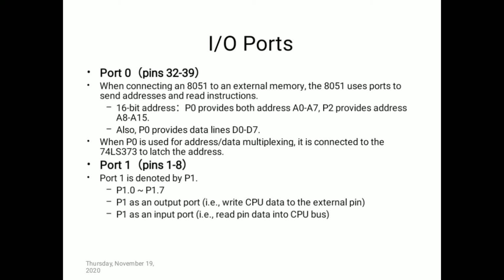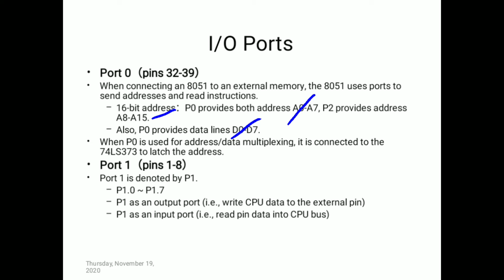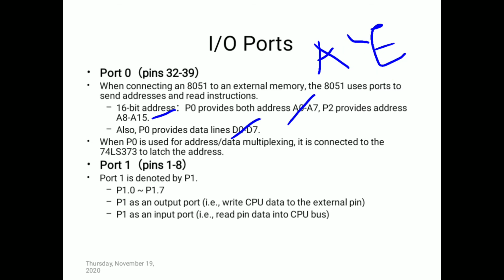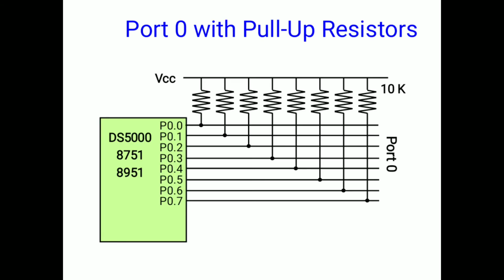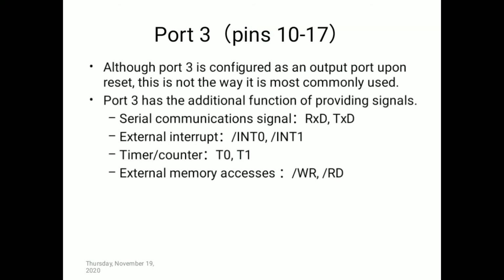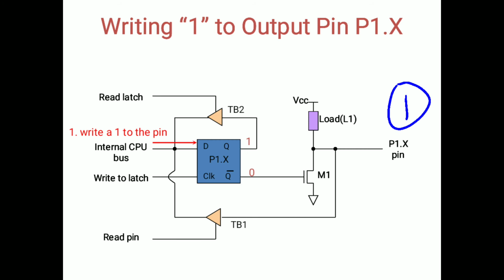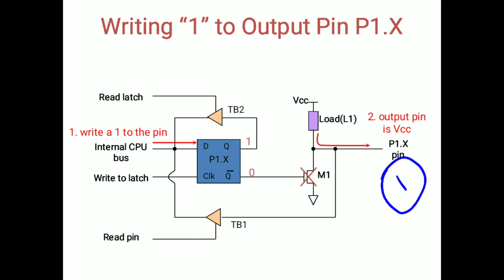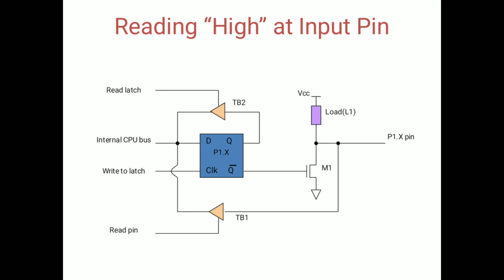8051 I/O Ports